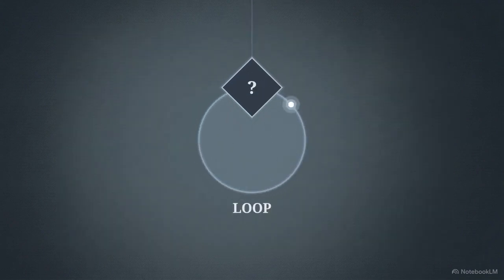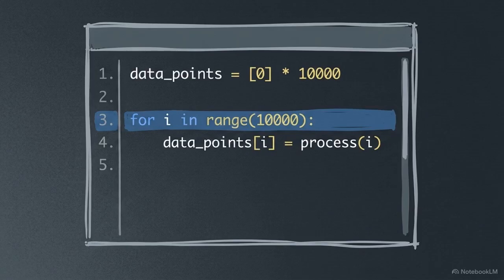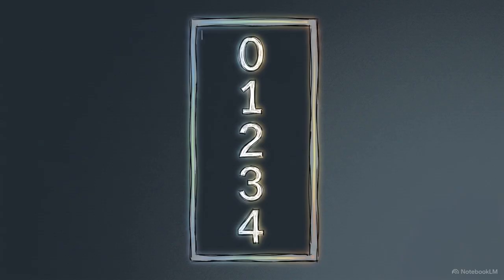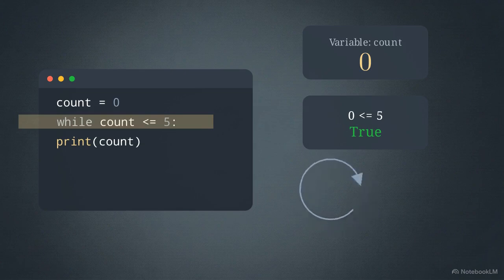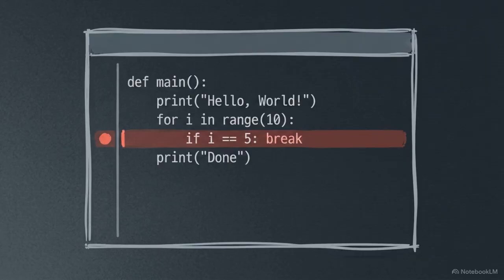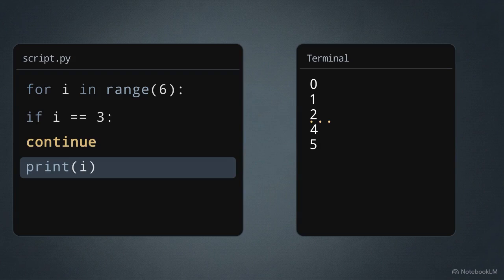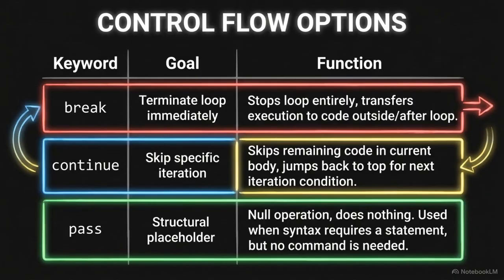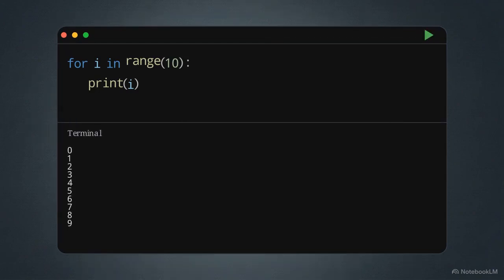python day 10